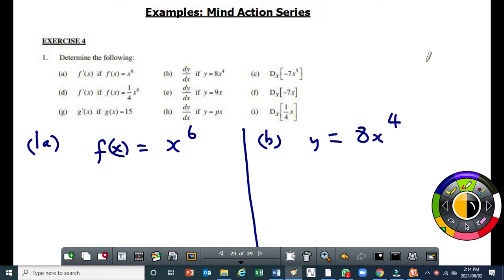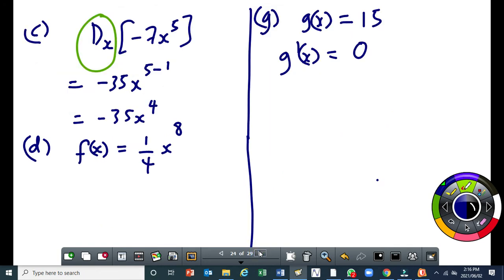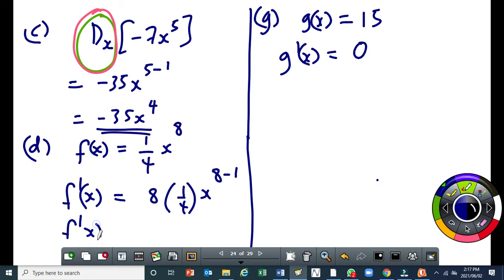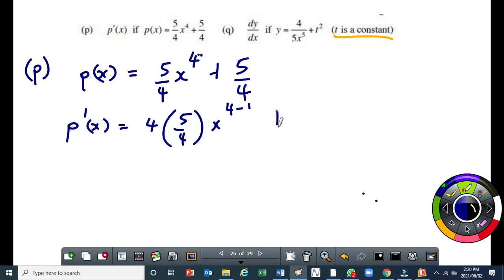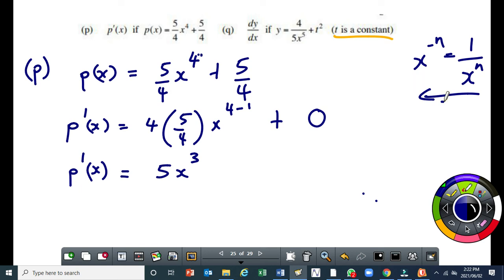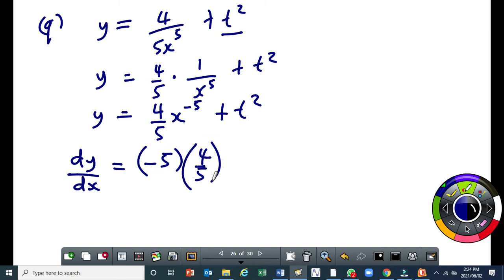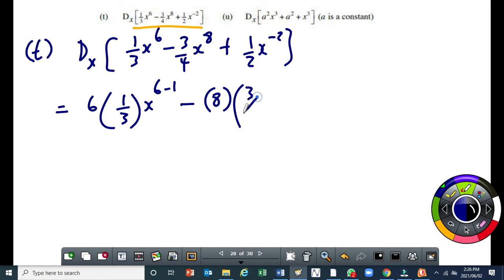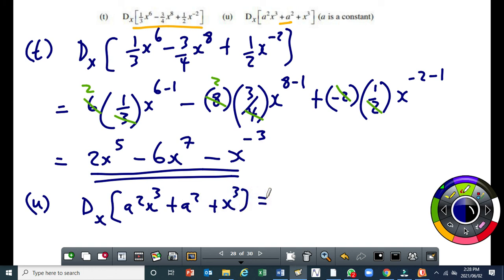Rules of Differentiation Part 2